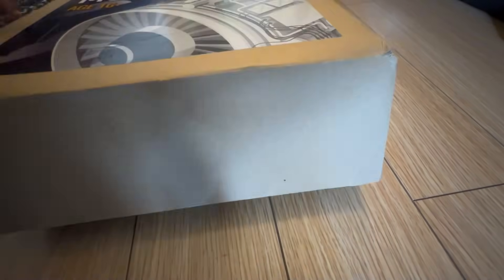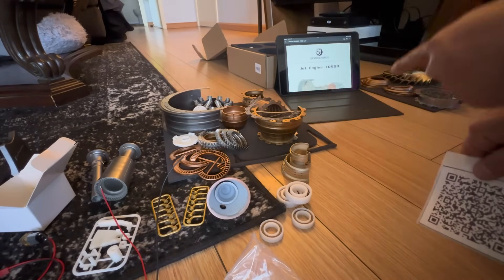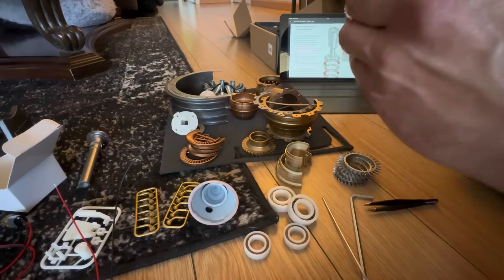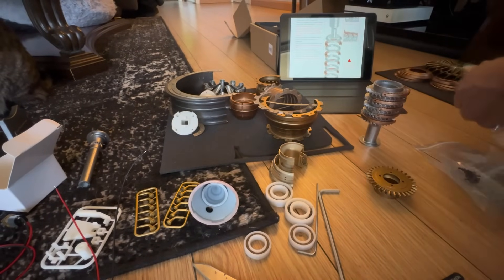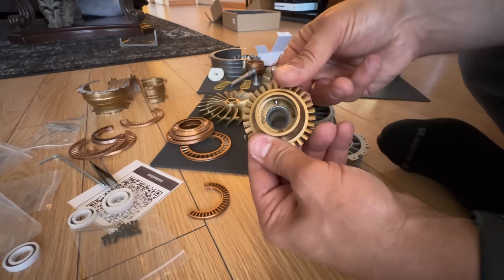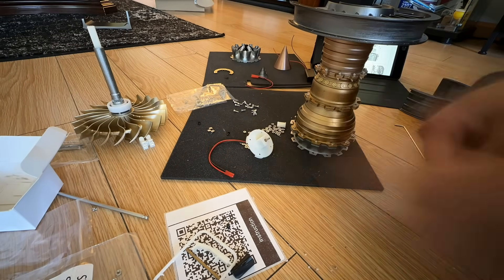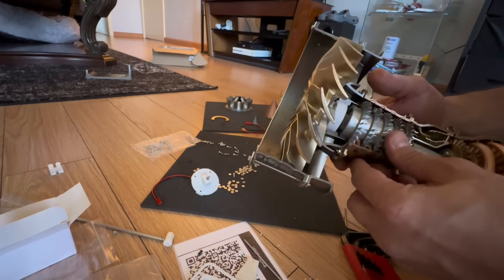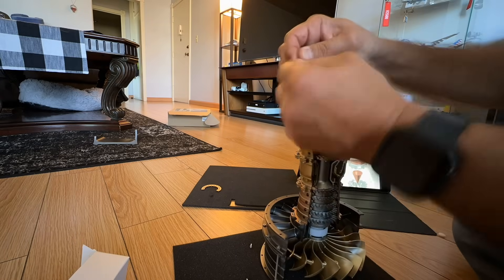Stig Projects…I built a Jet Engine 🤙🔧🛫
Model Engine Build

hello ladies and gentlemen, and thank you so much for being here and watching, here’s a quick little bonus video for you of a beautiful model engine that I managed to build.

this was sent to me by  @moyustoreinfo and here is their website information